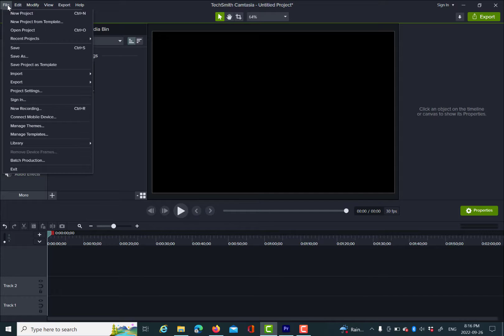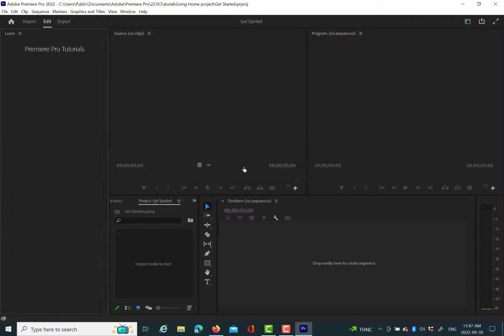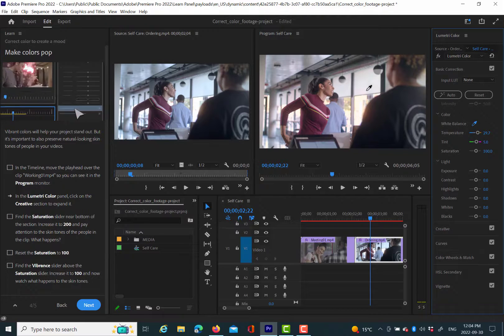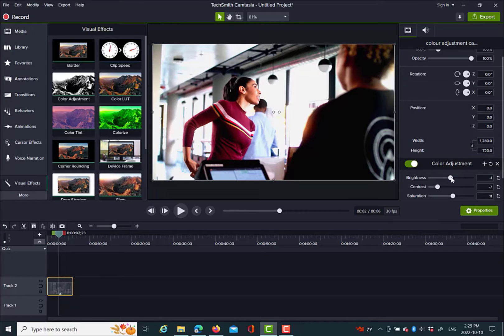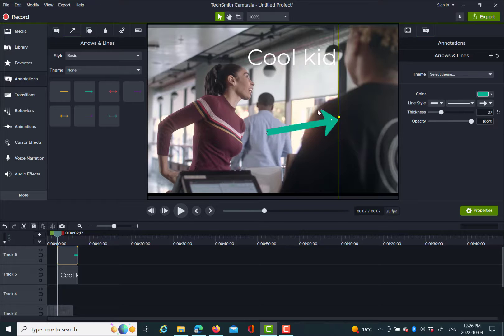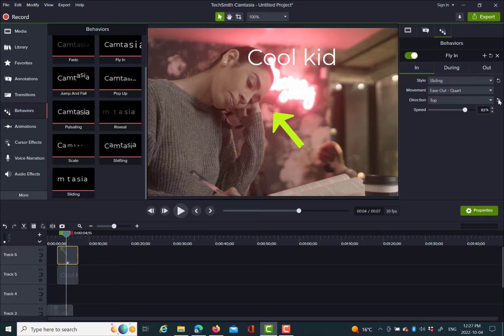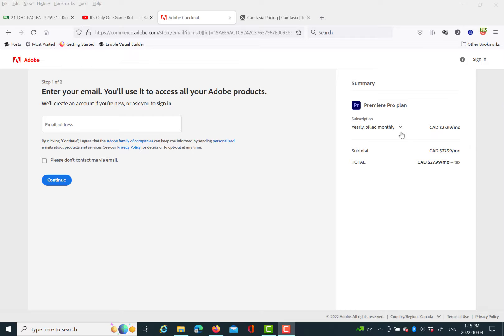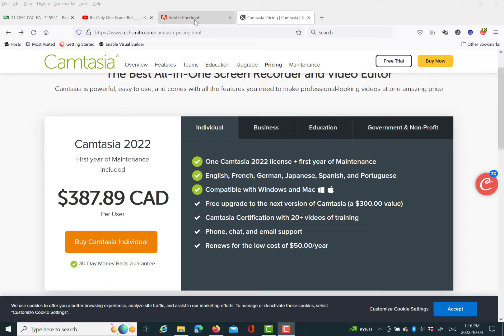Adobe Premiere Pro versus Camtasia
Two great video editing programs. Which one is best for you?